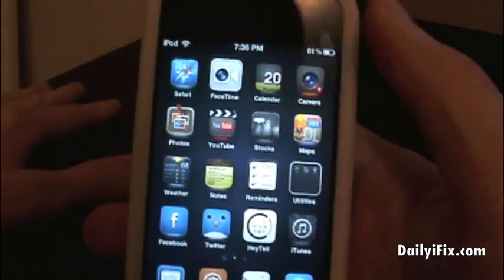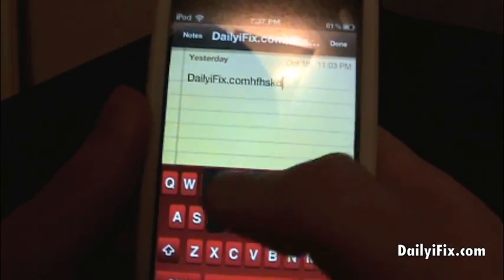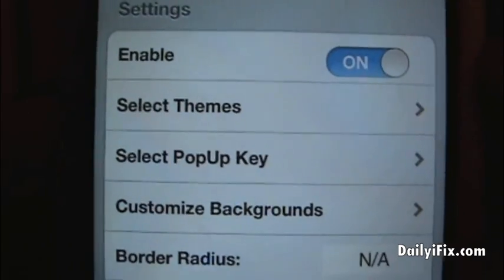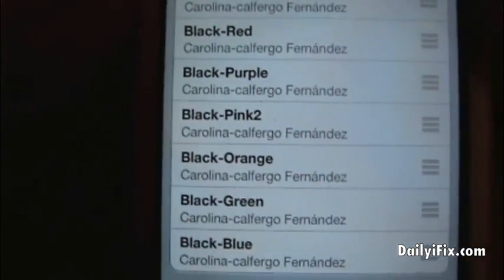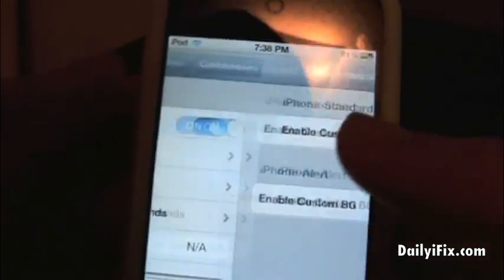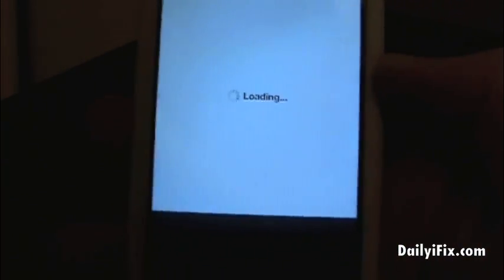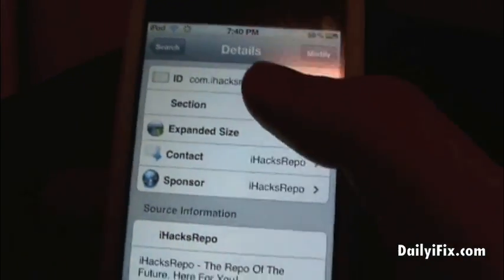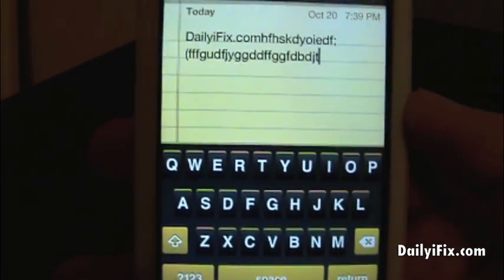How To: Change Keyboard Color/Style in iOS 5 | iPhone & iPod Touch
Here is a video showing you how to customize your keyboard with various different colors and images. This tweak is fully compatible with iOS 5 and is available in Cydia under the Big Boss repo.

change ipod touch keyboard color

iphone keyboard theme
iphone keyboard theme
iphone keyboard theme

Customize iPhone keyboard
Customize iPhone keyboard
Customize iPhone keyboard